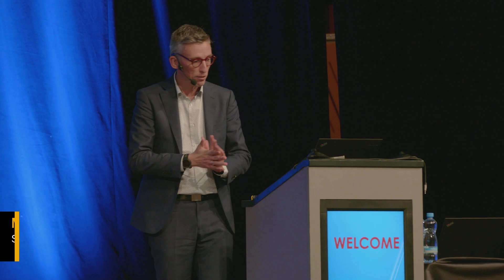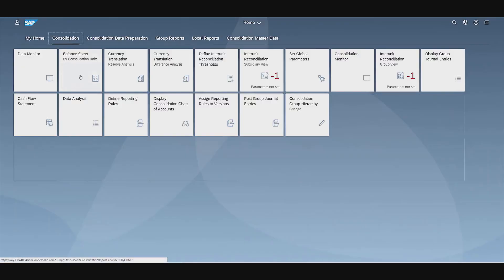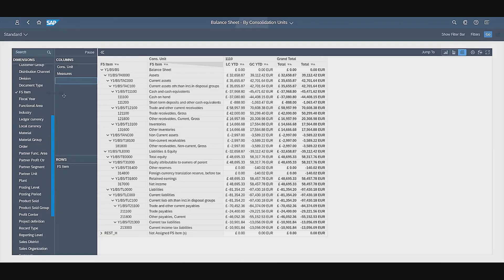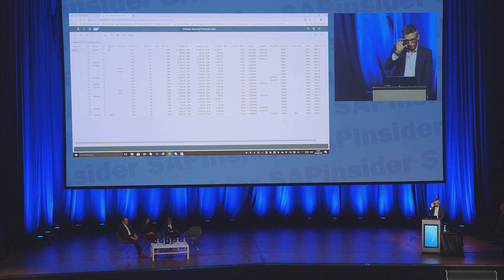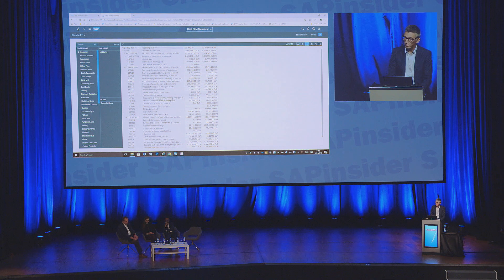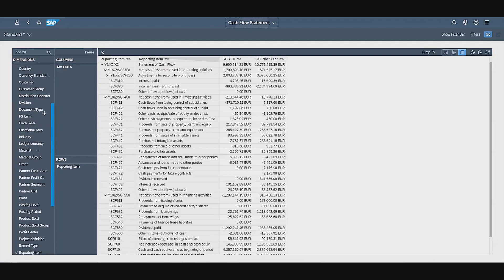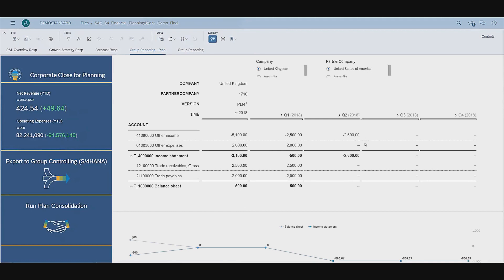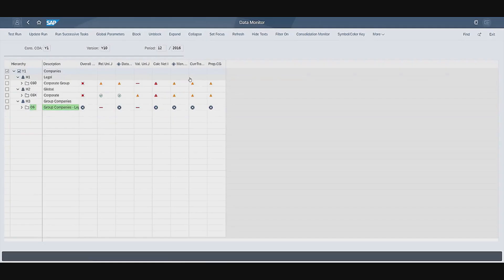SAP S/4HANA Group reporting enabling group-wide steering, based on a single source of truth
The imperative to deliver financial information is no more limited to the level of an individual entity. Learn from Michel Haesendonckx how the new S/4HANA Group Reporting solution supports the move towards a continuous financial closing process on group level.
He will introduce you to the new fully embedded end-to-end process from entity reporting to group-level steering, for actuals as well as plan data.